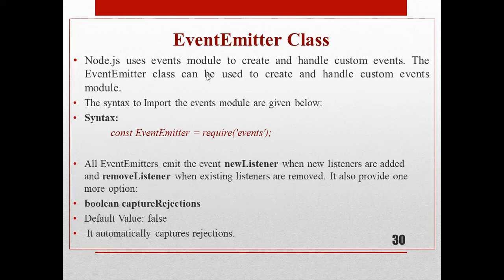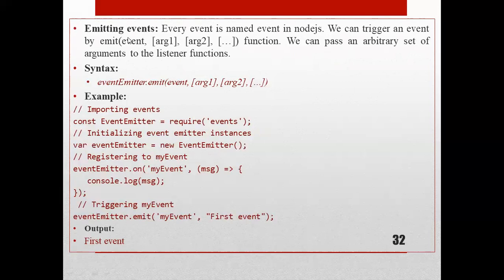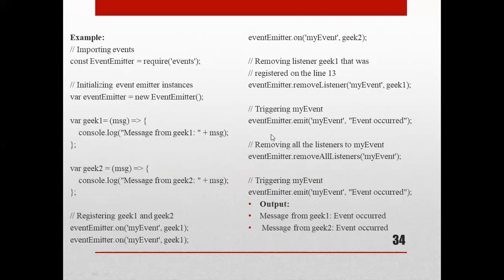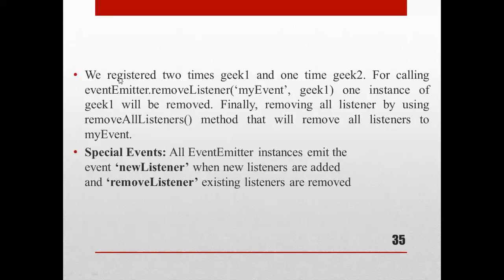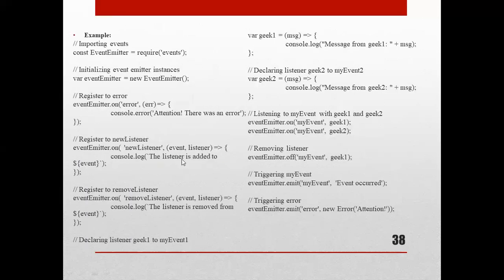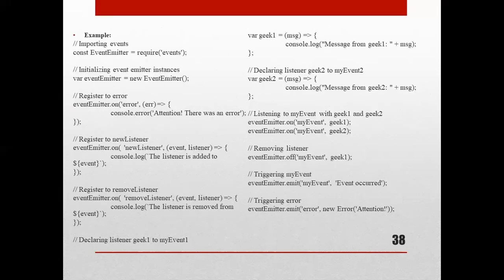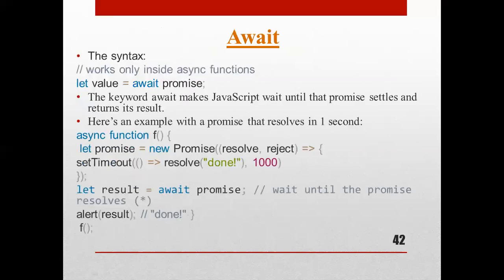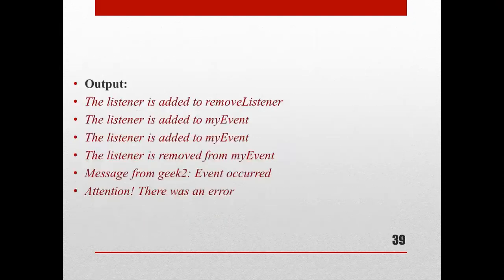Chapter No-7 Events(Web Frameworks)Lecture-3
This video contains EventEmitter Class(addListener, removeListener, error, special events, Registering events, Removing events, Triggering events) and  ASync/Await with examples.